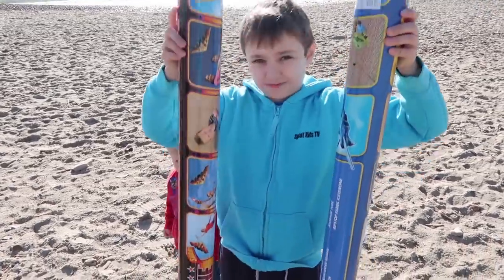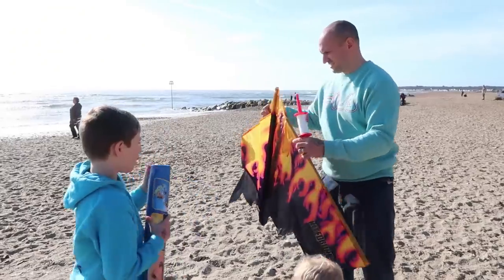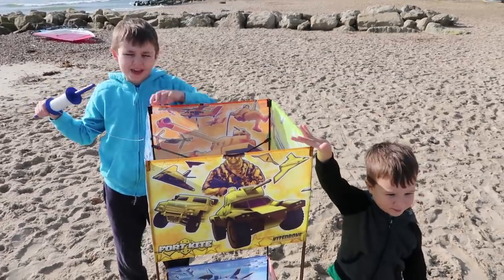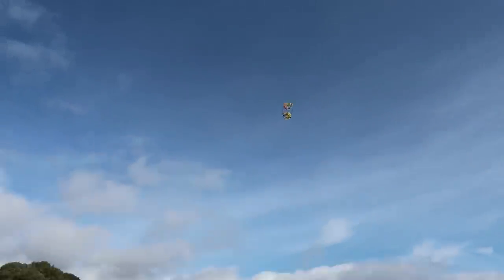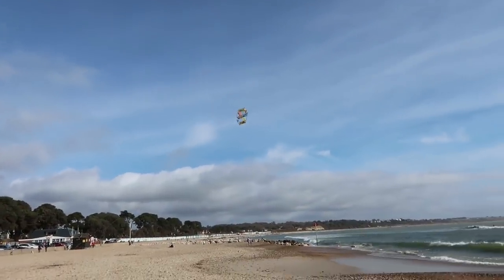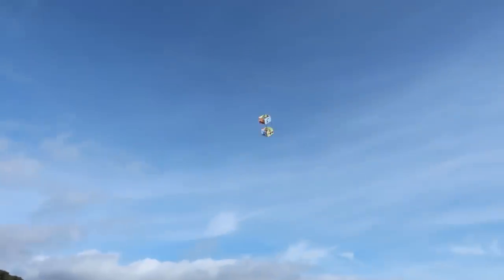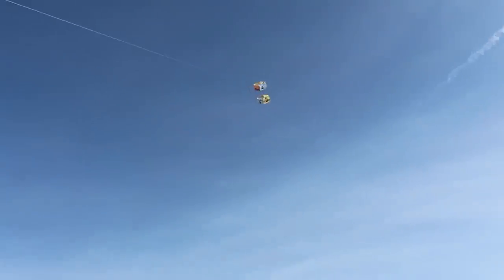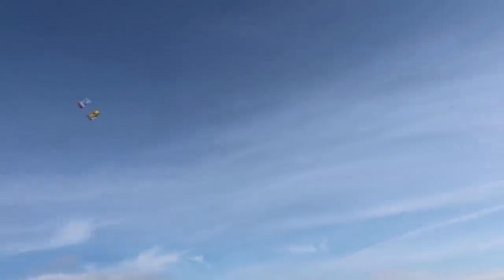Kitedrone Fusionwing & Twinstar Kite Flying at 300ft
Check out these awesome Kitedrone Kites we were sent to try out! We had the Kitedrone Fusionwing and Kitedrone Twinstar! These are so great, they fly really well even for complete beginners like us and we even tried out some Kite Flying at 300ft!

We love receiving your fan mail. You can write to us here:
CHRISTCHURCH
BH23 9LJ

FIND US ON POPJAM: Splat Kids TV

CHRISTCHURCH
BH23 9LJ